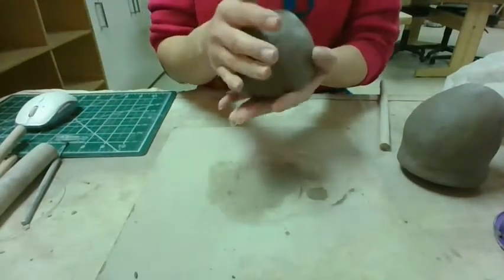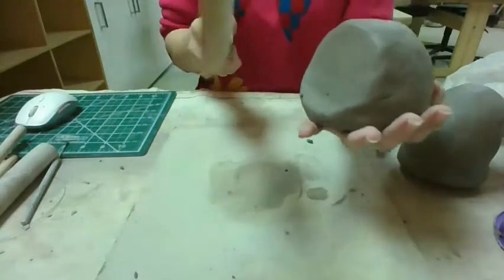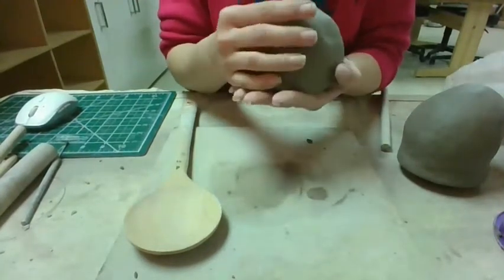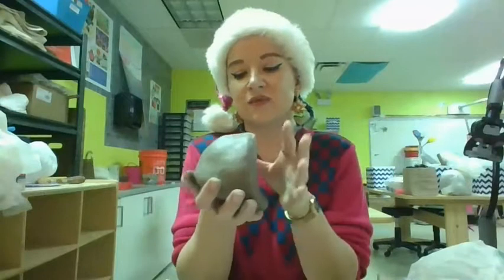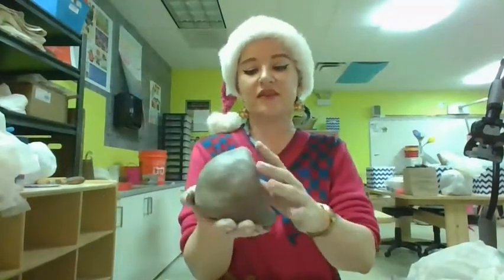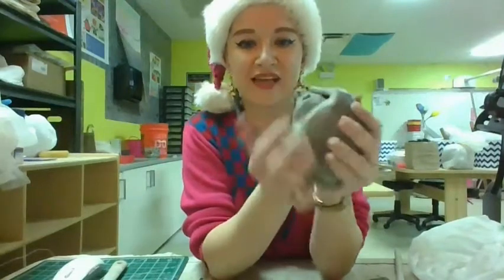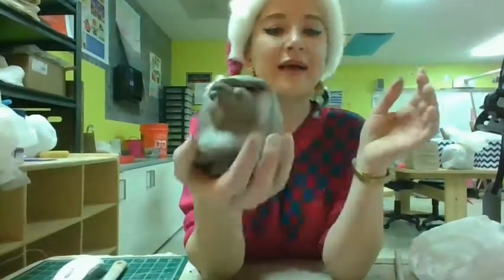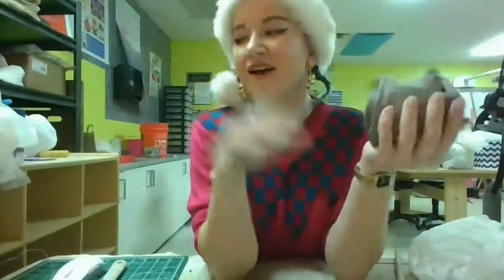Canopic Jar Heads Step 2